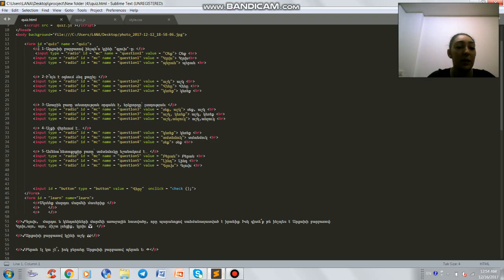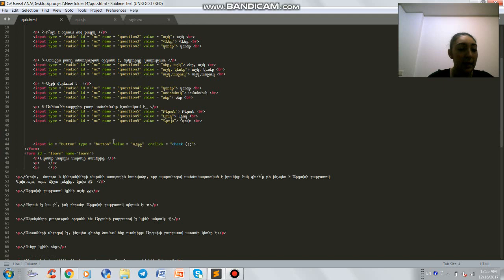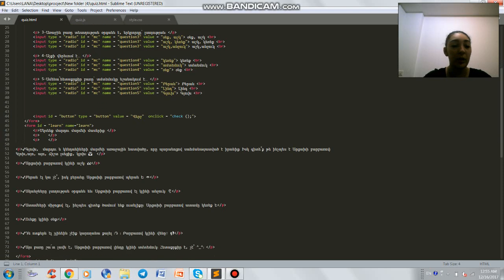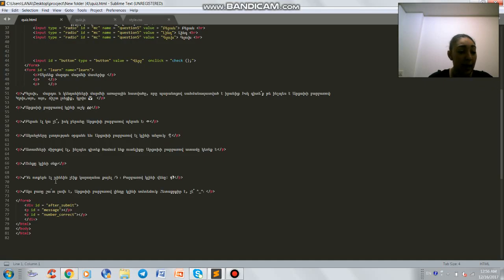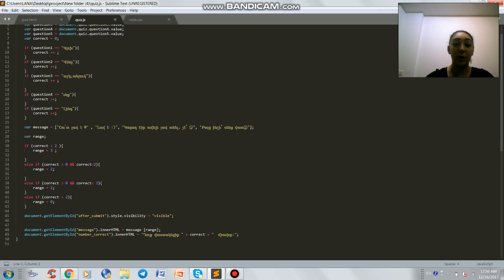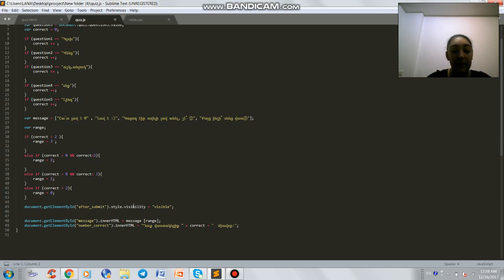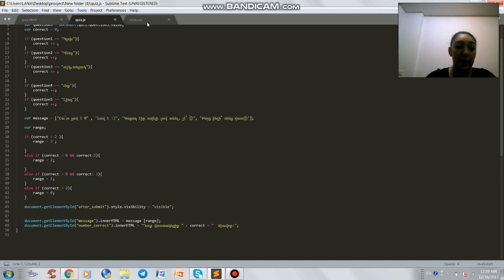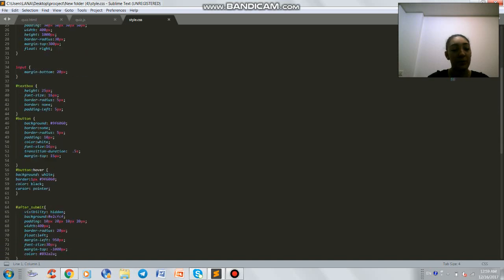ԲարBar Quiz With JAVASCRIPT.